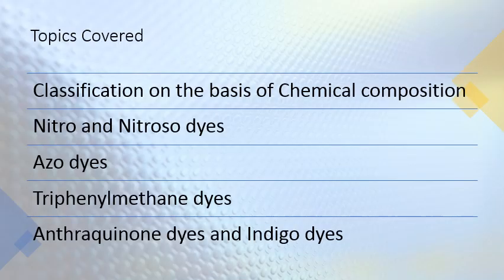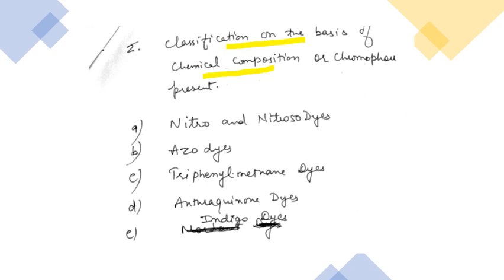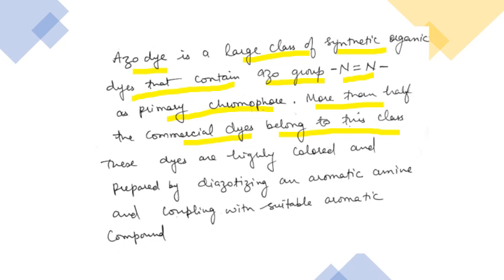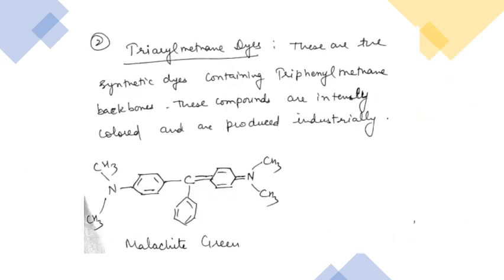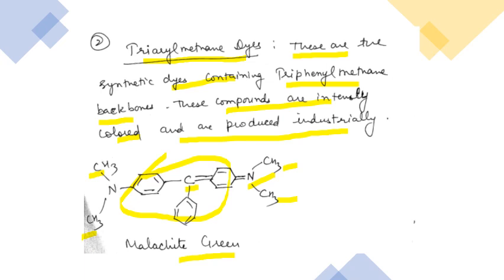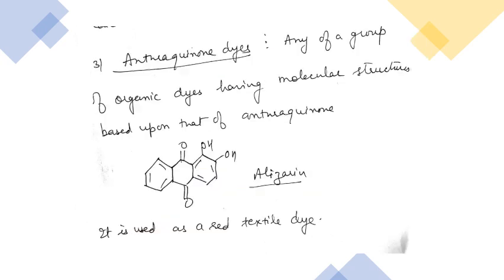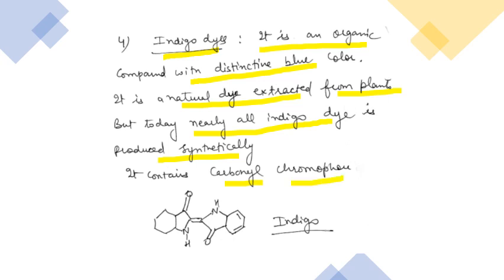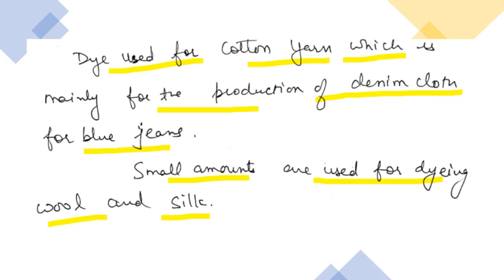Synthetic dyes part 2